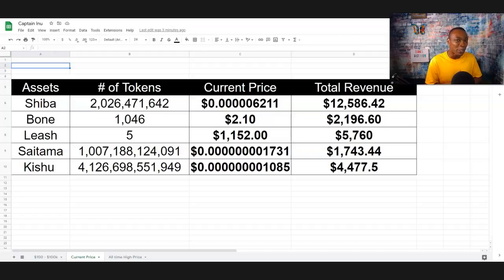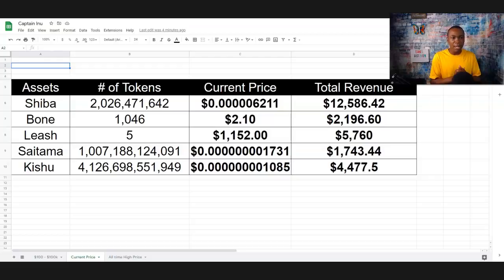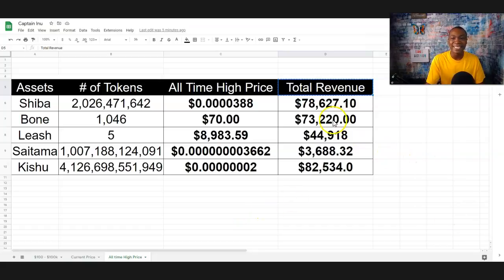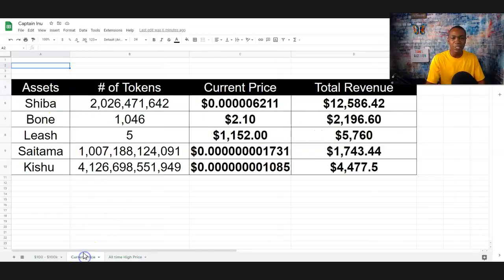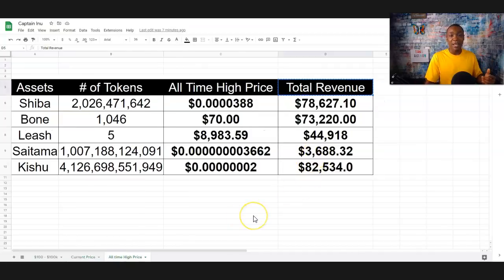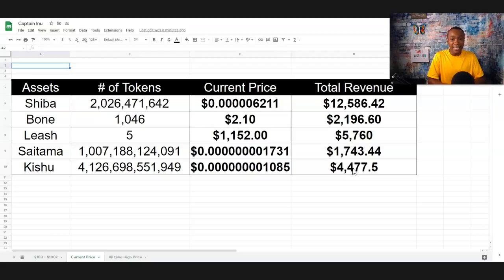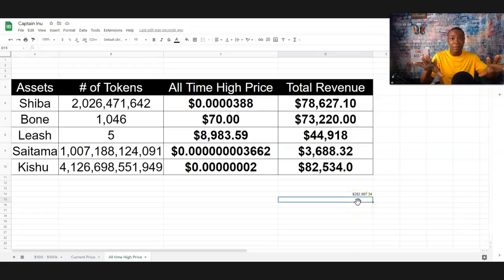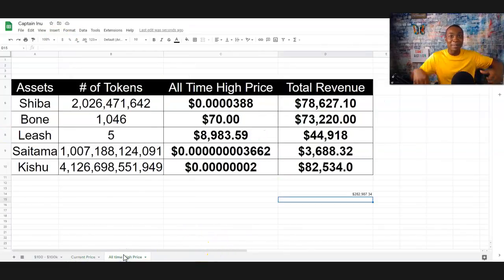Current Shibaswap Portfolio Revealed: My Portfolio Will Surpass $250,000 By the End of Year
I am going to discuss the Current Shibaswap Portfolio Revealed: My Portfolio Will Surpass $250,000 By the End of Year.

✅ $KISHU’s deflationary mechanisms include a redistribution system. 2% of each transaction is distributed as a reward to holders.

✅ Saitama Inu was created to give people a chance to create wealth. The original owner of this project created this coin so that people like you and I can invest in the token with a minimal amount of money and would be able to walk away with a big smile

Watch Previous Video:
Why I Bought 4 Trillion Kishu Inu / Kishu on Shibaswap - Where to Buy Kishu Inu Coin Very Easy ➤➤

✅Check KISHU INU Website for Research.